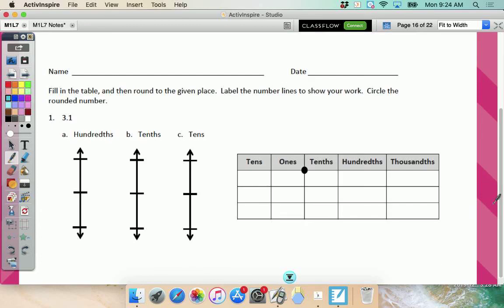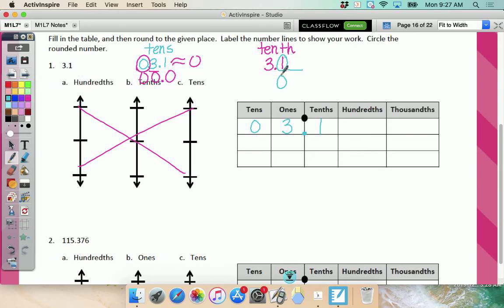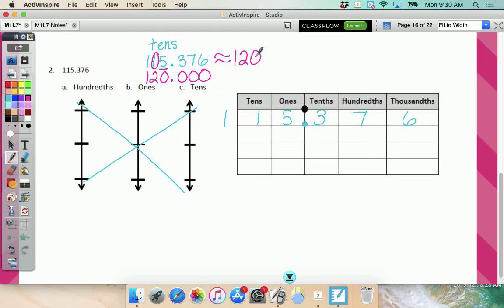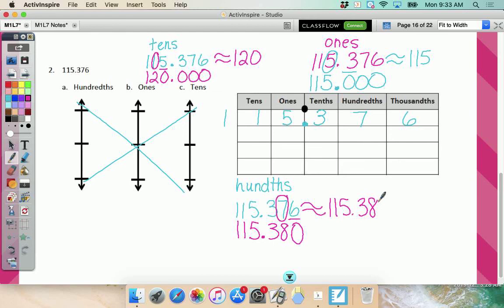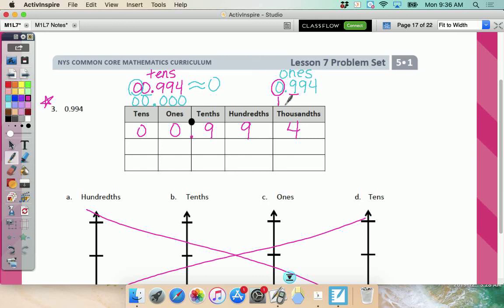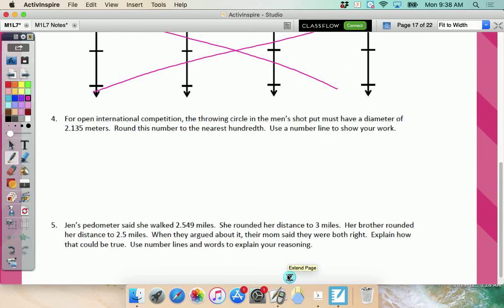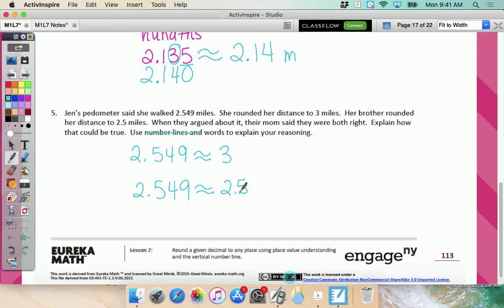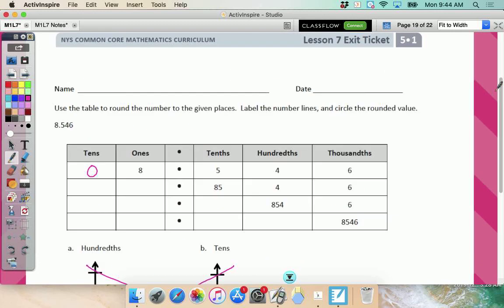M1L7 Problem Set and Exit Ticket Rounding Rap